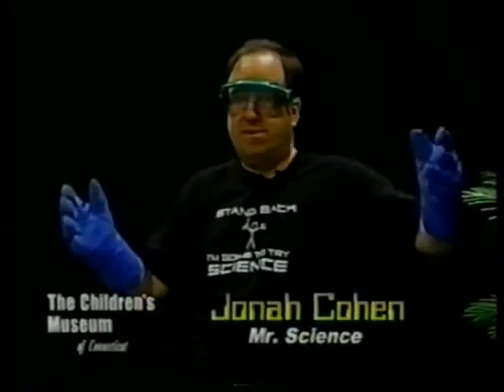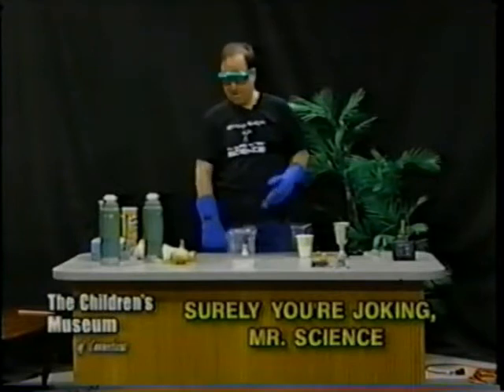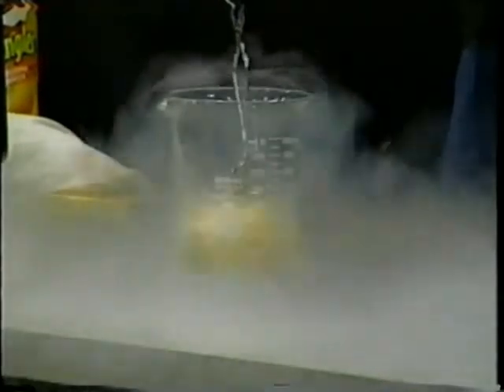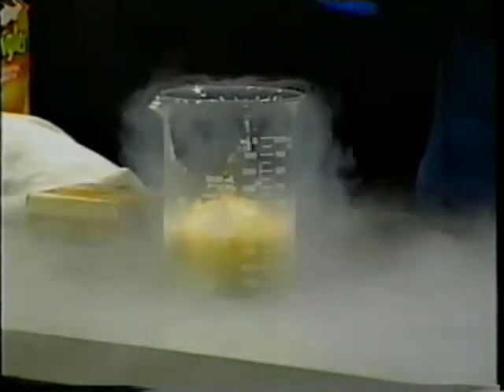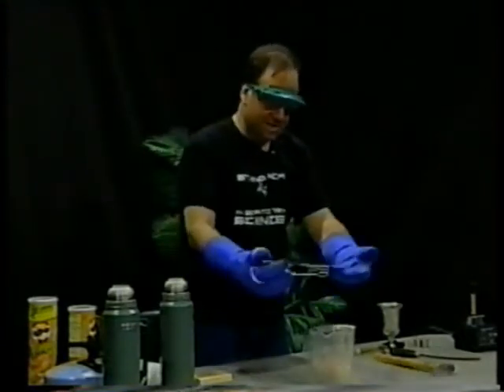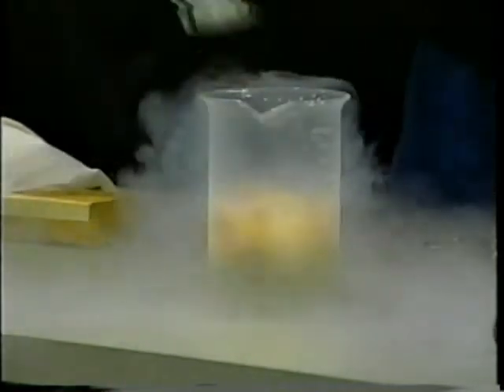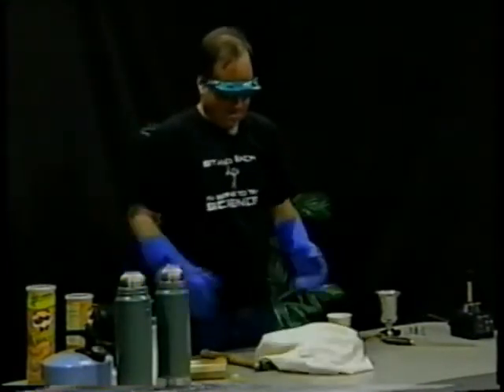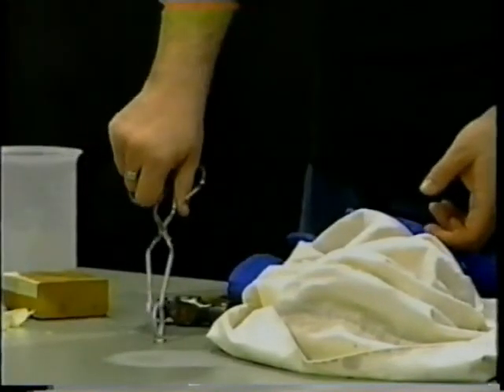Mr Science Dare 2 experiments with Liquid nitrogen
Mr Science experimenting with liquid nitrogen